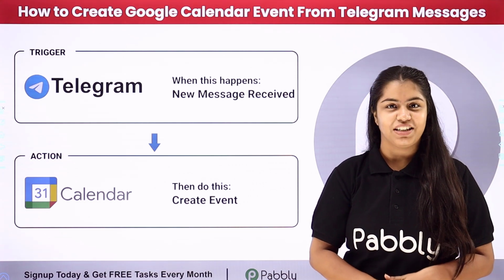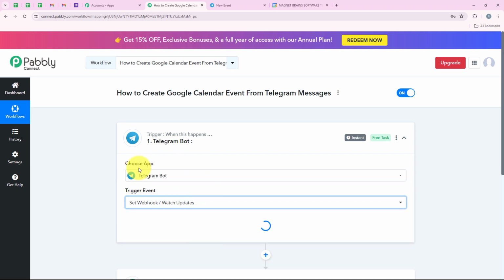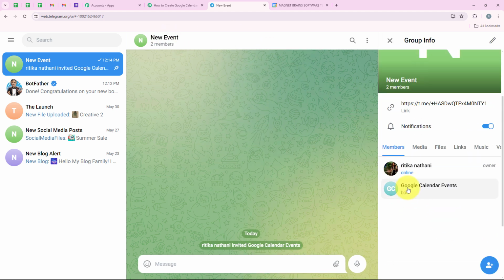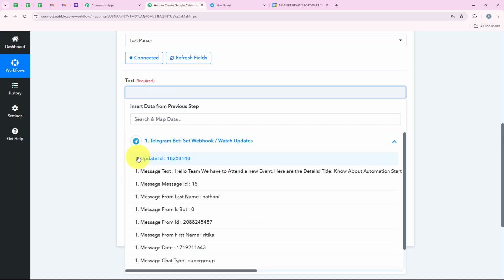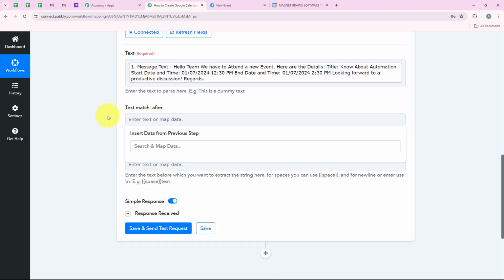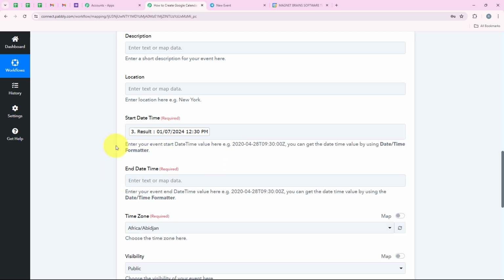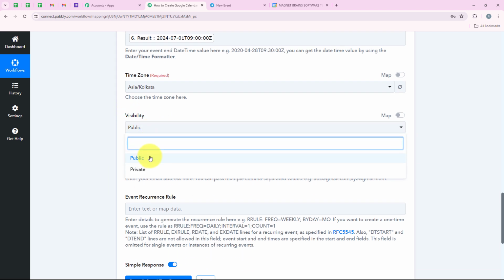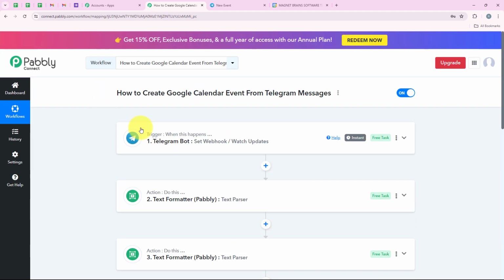How to Create Google Calendar Event From Telegram Messages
In this tutorial, we'll guide you through the process of automatically creating Google Calendar events from Telegram messages using Pabbly Connect. Telegram is a versatile messaging app known for its security and features, while Google Calendar is widely used for scheduling and organizing events. By integrating Telegram with Google Calendar through Pabbly Connect, you can streamline the process of turning important messages into scheduled events. Follow our step-by-step instructions to set up this integration effectively, ensuring that your Telegram messages seamlessly create Google Calendar events for enhanced productivity and organization.

1. Automation: Pabbly Connect offers automation capabilities that can help you automate mundane and repetitive tasks. This allows you to save time, money and resources.

2. Integration: Pabbly Connect provides a wide range of integrations so that you can connect different web services with each other. This helps you to create smarter workflow processes and make your business more efficient.

3. Security: Pabbly Connect takes security seriously and provides an industry-standard security system to protect your data and applications.

4. Scalability: Pabbly Connect is highly scalable and allows you to easily add new applications and services to your workflow.

 5. Cost-effective: Pabbly Connect is cost-effective and provides plans for different business sizes.